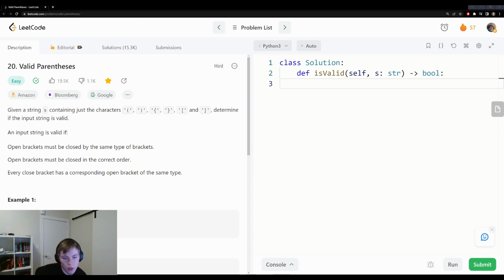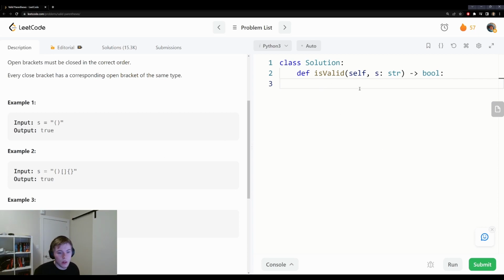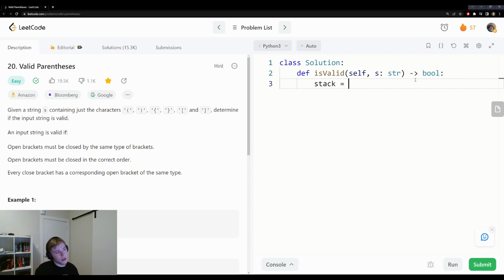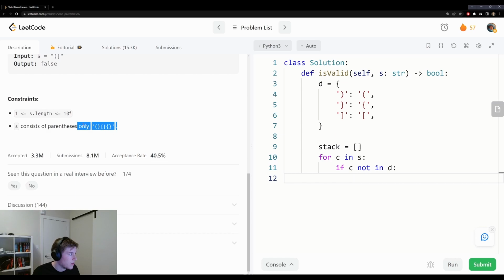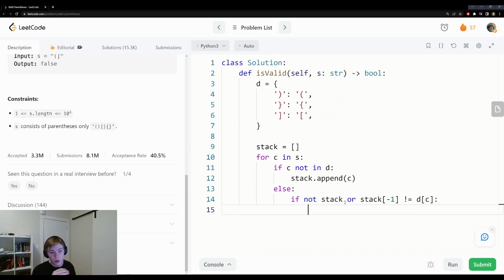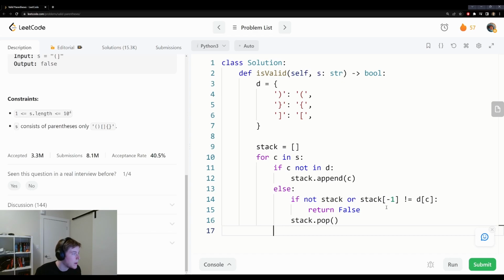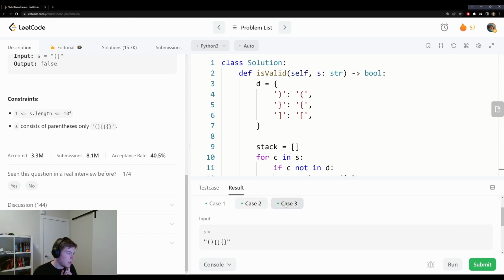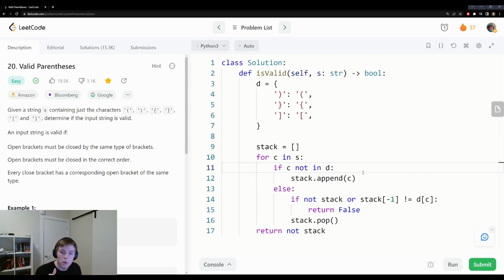Leetcode Solutions: Problem 20 - Valid Parentheses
Chapters:
00:00 - Problem statement
00:31 - Examples
00:52 - Solution w/ stack, O(n)
04:31 - Takeaways